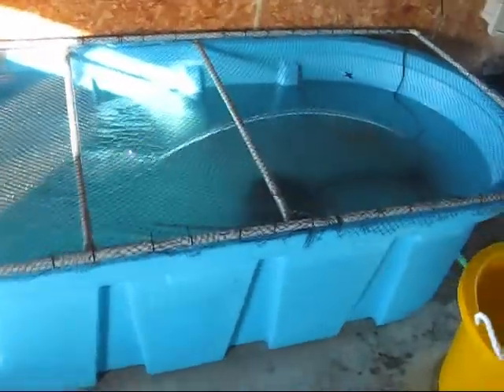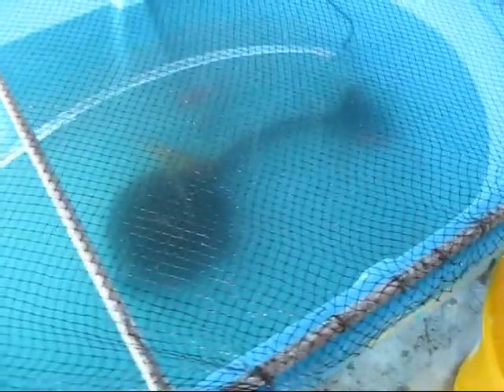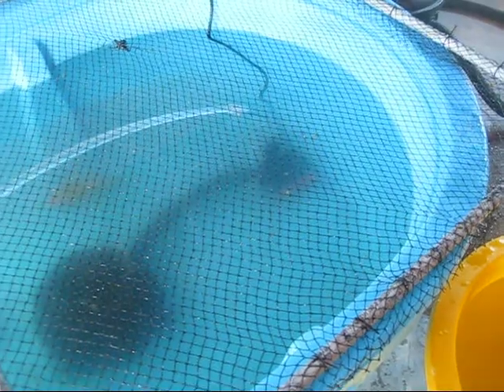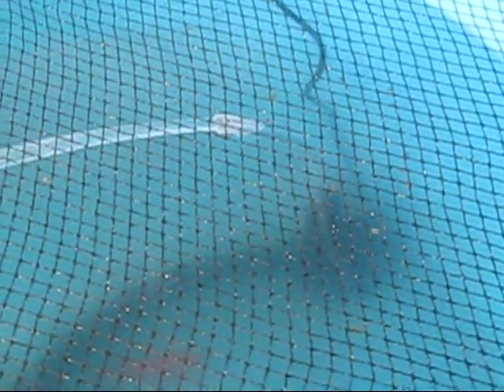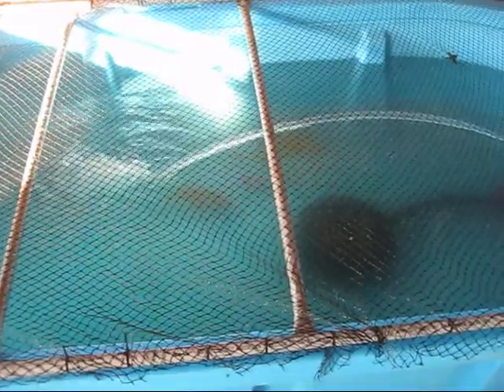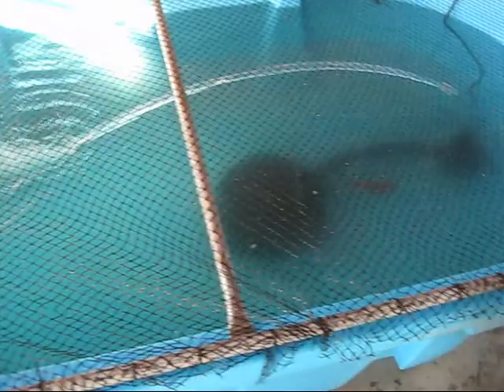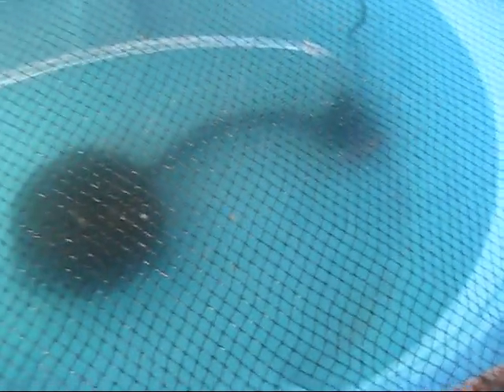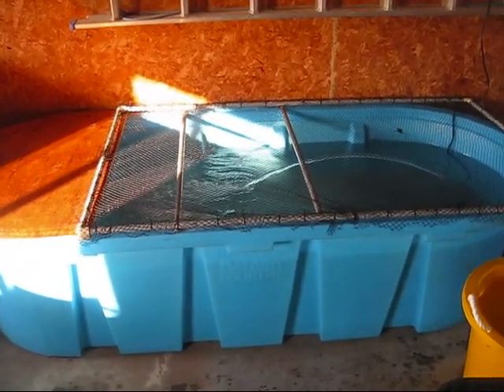Part 3 Moving my koi and goldfish to their new stock tank pond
moving my fish to their new stock tank pond.